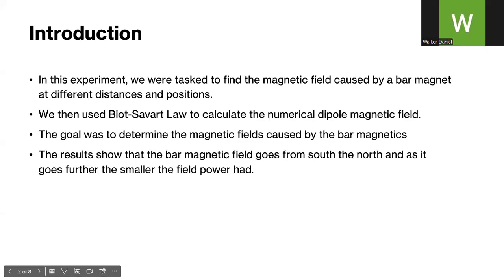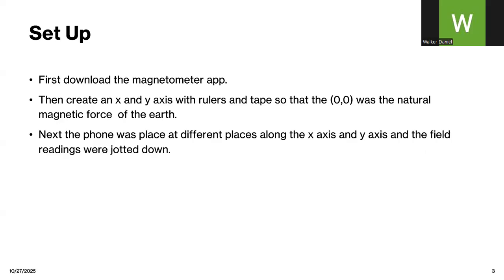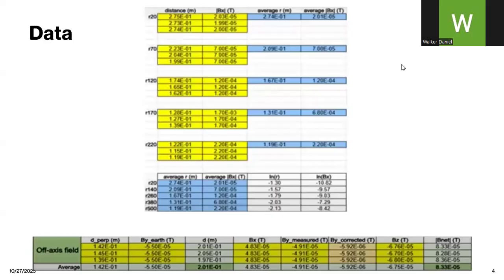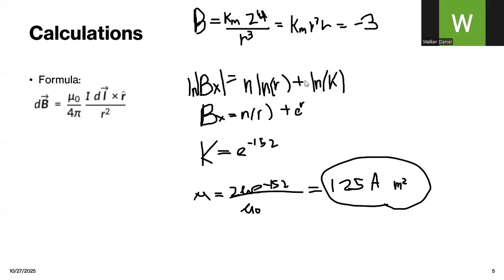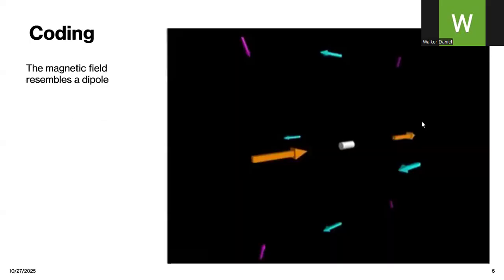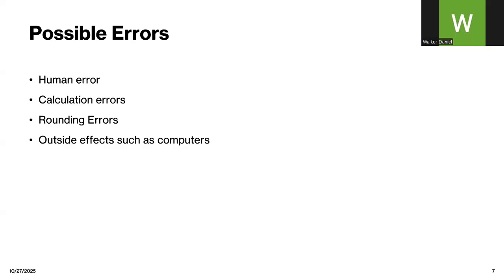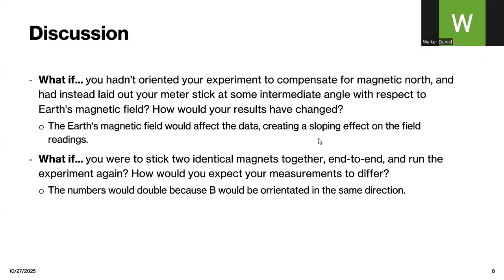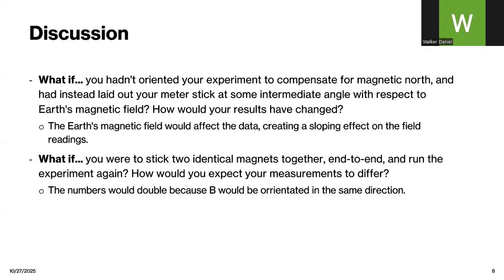Physics 2: Lab 4